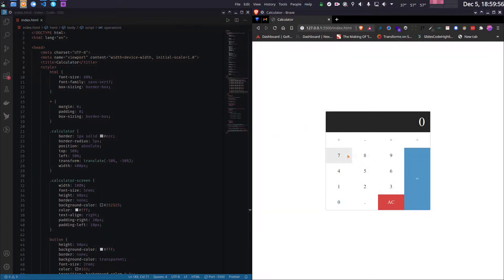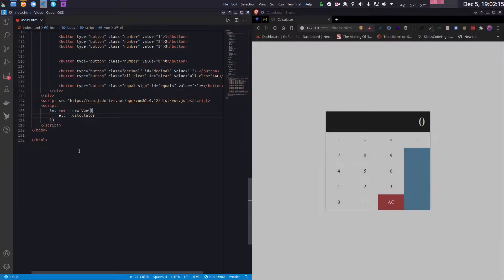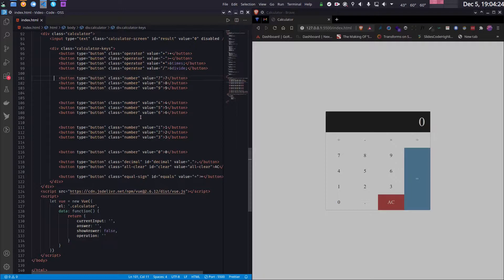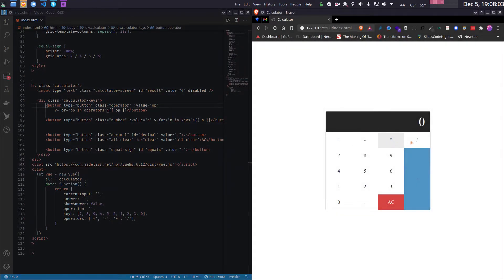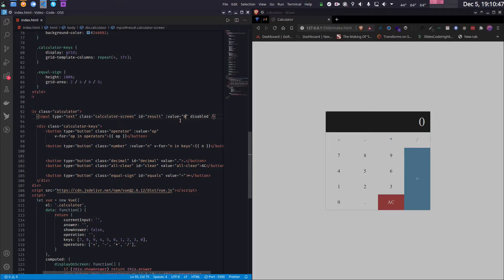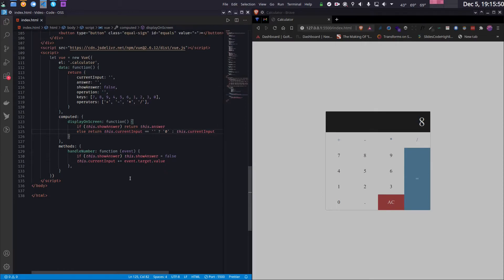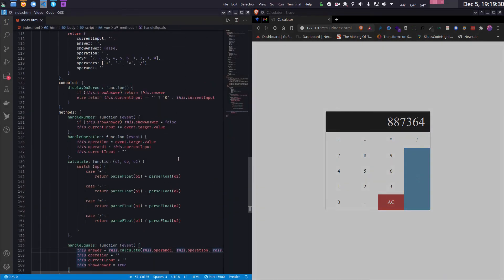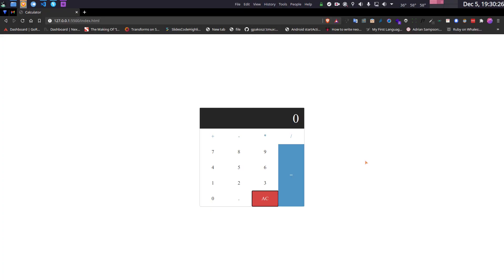Writing calculator using Vue.JS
In our previous video, we wrote a calculator using vanilla JavaScript. In this video, we rewrite it to use Vue.JS. The result is a much cleaner and maintainable code.